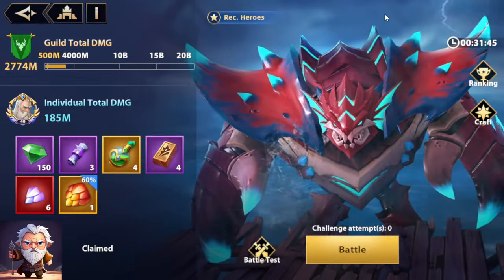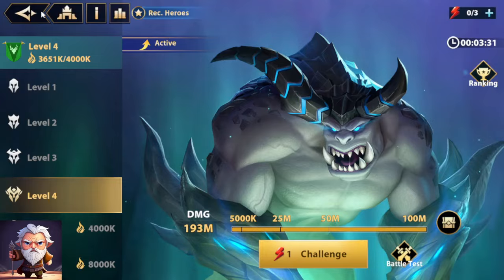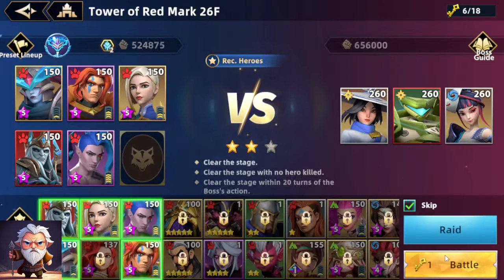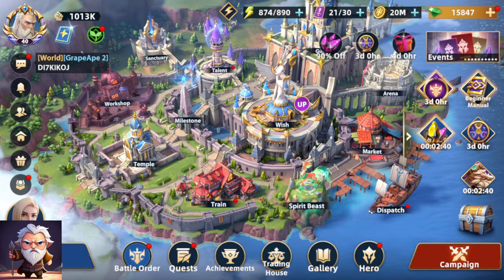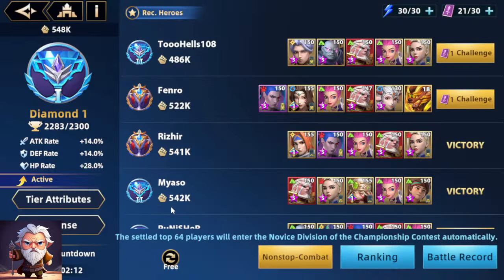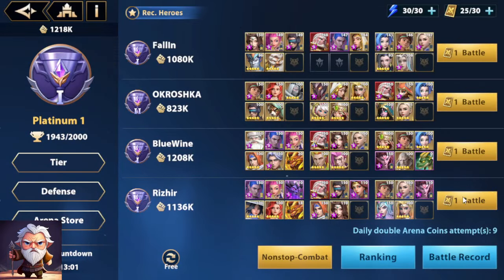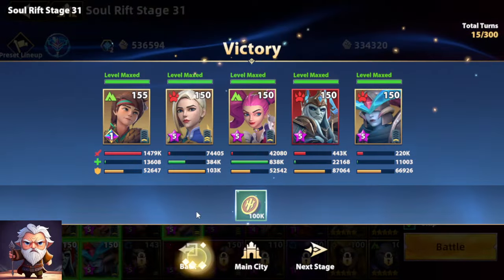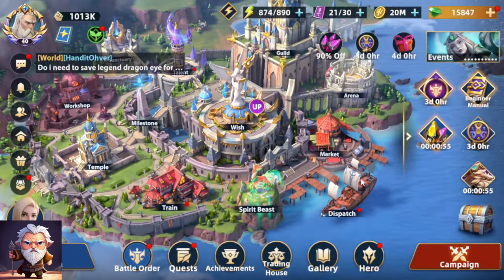IMR What to prioritize in under 5 minutes when you are on very little time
Hello Infinite Magic Raid fans and Youtube

Sorry I am going to be away for a while, with very little time to maybe do a short video here or there over the next 4 weeks...

If you don’t have an Android device, you can get an emulator (e.g. Mumu Player or LD player) and use it to play your game and install the AppCoins Wallet app. It will support Apple log in as well.

My discord name: Gandolf1314